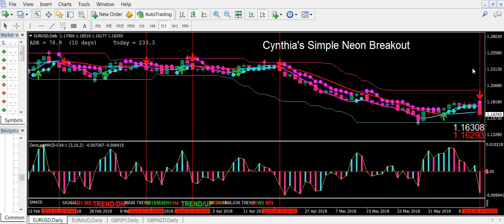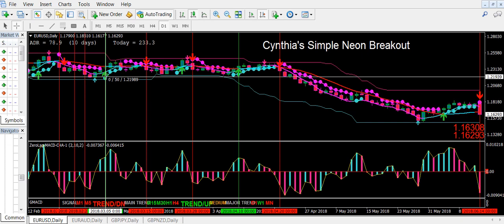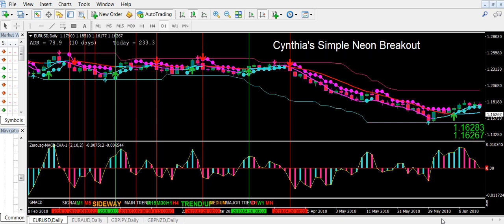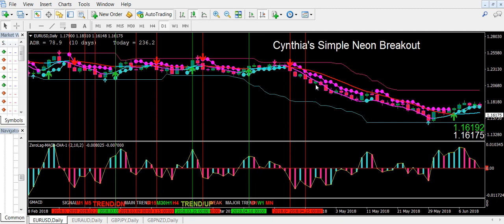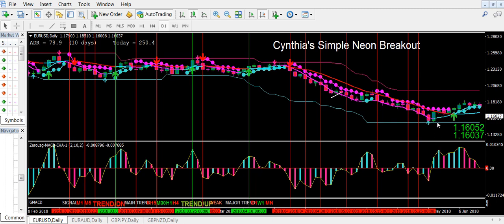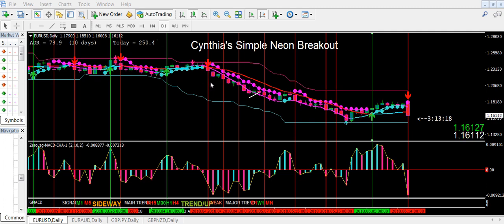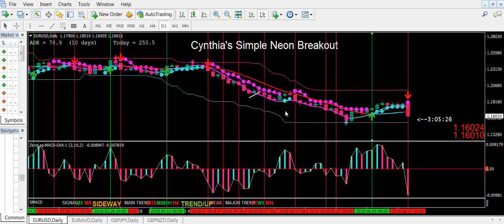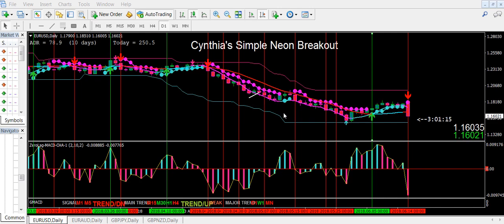Simple Neon Retracement Training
Simple Neon Breakout by Cynthia of Day Trade Forex  | A New Color Coded MT4 Trading System

Simple Neon Breakout by Cynthia of Day Trade Forex  | A New Color Coded MT4 Trading System For Successful Forex Trading

The  new Simple Neon Breakout MT4 trading system by Cynthia of Day Trade Forex uses her natural trading talents, extensive knowledge and vast trading experience to create a new trading system that is simple to use on all time frames,  and is complete with templates fully loaded with color coordinated indicators and alert arrows, to keep you on track.  It's great for visual traders and effective and powerful enough to help you be among the 5% of traders that actually make profits.

The Simple Neon Breakout is designed to help you see and trade divergence and retracements and will rapidly improve your trading skills and increase your prosperity.

Trading is a decision-making exercise that is no different than any other business. Your best decisions are made when your mind is in a calm, relaxed, and confident state.  Color Coded trading gives you that edge because it relaxes your nervous mind and helps make decisions easy.

Achieving your financial success and freedom through trading has never been easier if you use Cynthia's newest trading system:  The Simple Neon Breakout System.

Simple Neon Breakout,
Neon Breakout by Cynthia of Day Trade Forex,
Cynthia,
Cynthia of Daytradeforex,
daytradeforex,
forex,
easy forex,
forex trading,
forex trading made easy,
simple forex,
mt4,
retracement trading,
retracement training,
pullback trading,
divergence,
hidden divergence